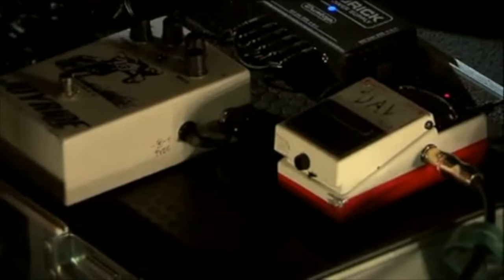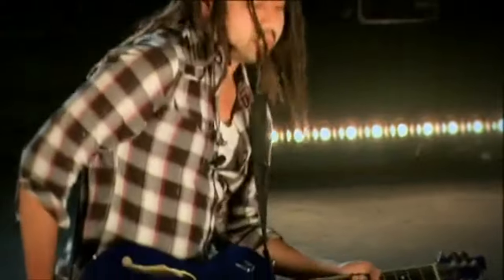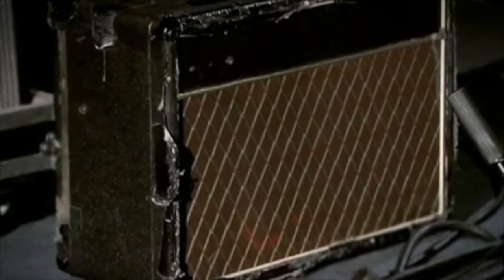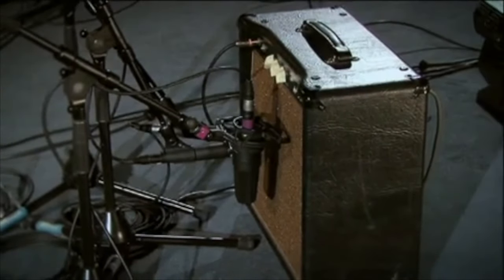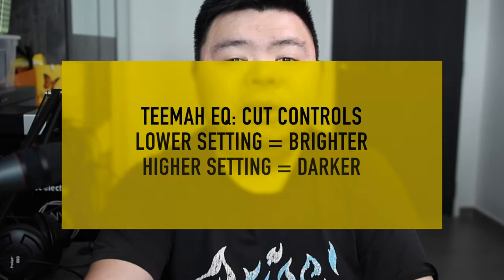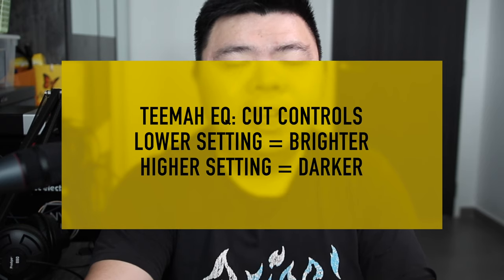Nigel Hendroff Minimalist Rig on Line 6 HX Stomp (Hillsong Creative Training DVD) (Tonal Recreation)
In this video, I recreate Droff's 3-pedal, 1-amp rig on the Line 6 HX Stomp. The patch is available as part of The Droff Pack here:

If you've purchased the Vintage Droff patch pack, this comes as a freebie!

0:57 Intro jam
2:35 Choosing the amp and cab
4:02 Choosing the drives
5:56 Choosing the delay
6:51 Extras - hall reverb and mastering compression
7:22 Playing samples

Accessories:
Jim Dunlop Jazz III picks
DR Dragon Skin strings

Hear my testimony!